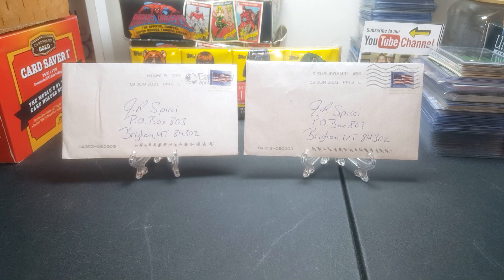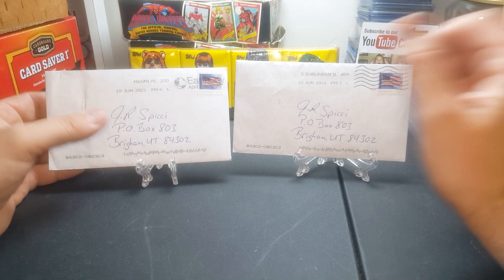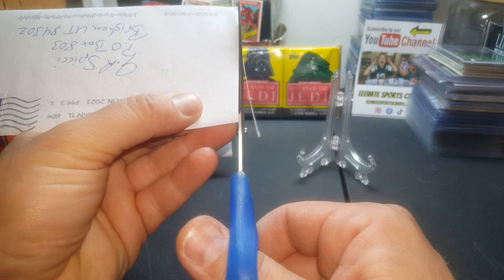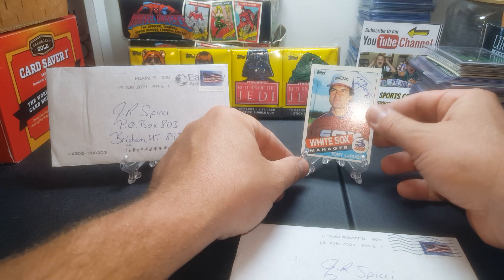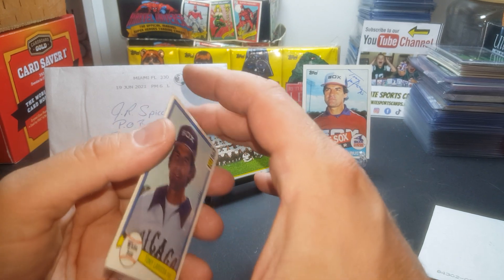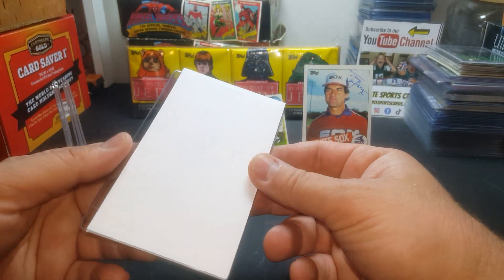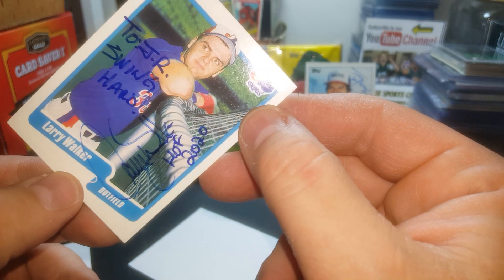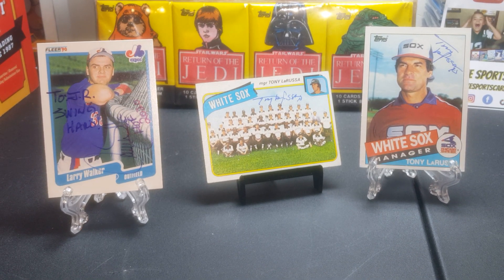Episode #15 TTM AUTOGRAPH Return! 2 Returns from S. Chicago & Miami! LONG Return BUT WORTH THE WAIT!